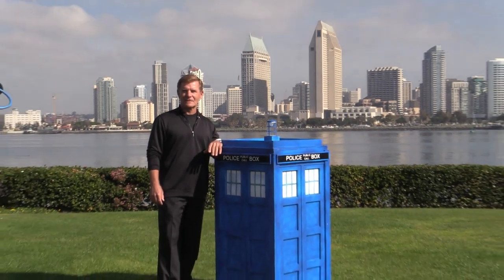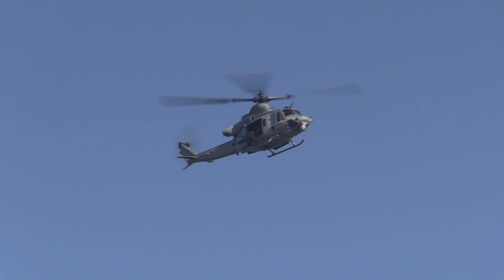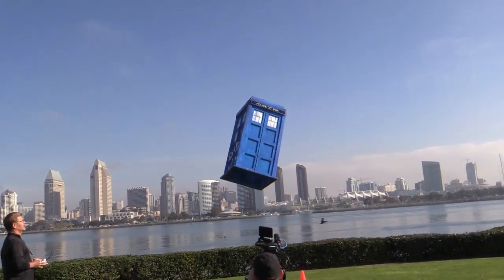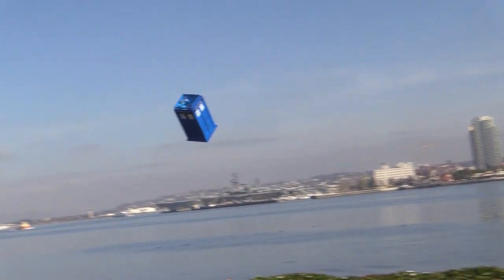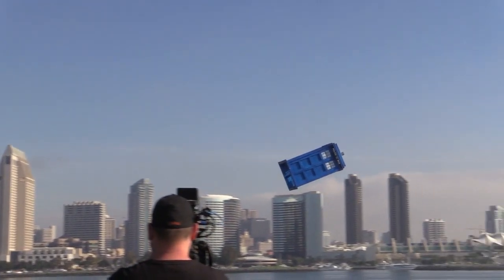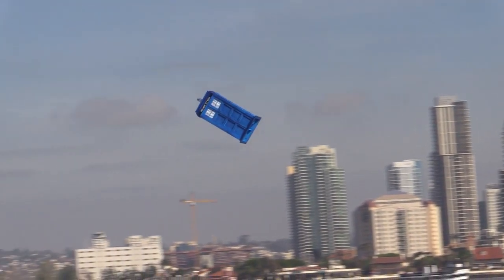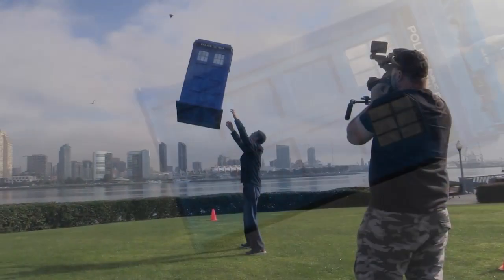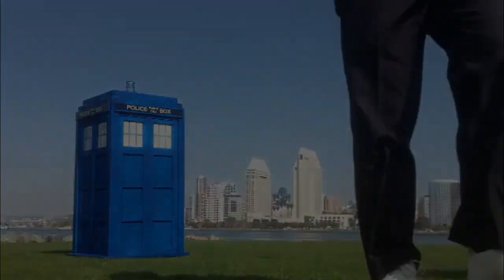Flying TARDIS, Doctor Who, Over San Diego by Otto Dieffenbach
This video is of our film session with October Films LTD out of the UK. The interview and video will be seen in the US on Outrageous Acts of Science and in the UK on You've Been Warned. For more on our flying objects see flyguypromotions.com.